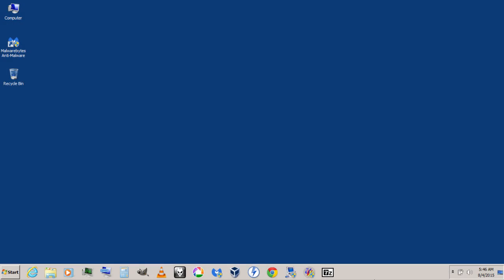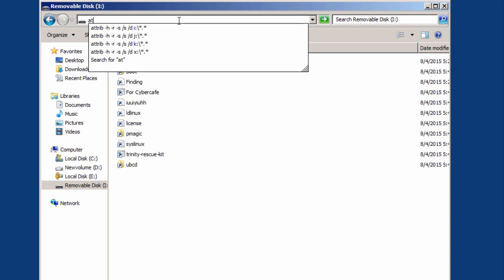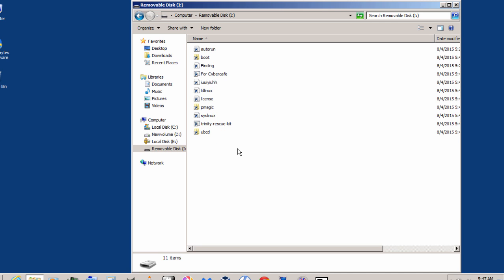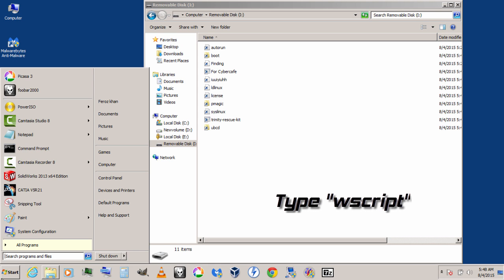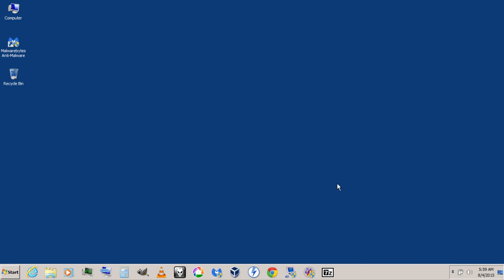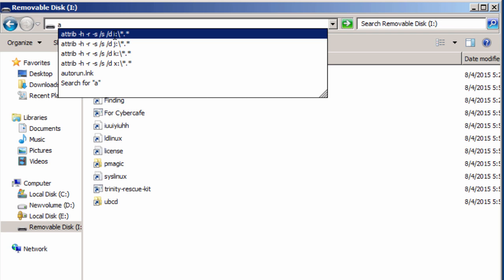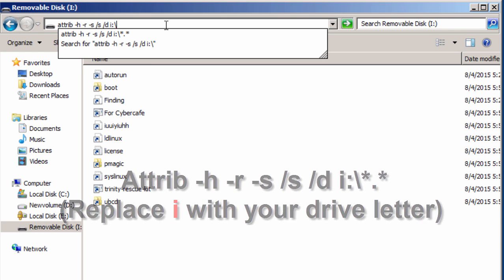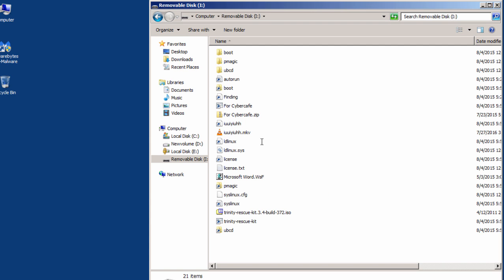How to remove wscript.exe virus (unremovable shortcut virus) 2016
Hi guys this is channel f&D in this video I'm going to show you guys how to remove wscript.exe virus which is troubling you guys. This virus cannot be removed like ordinary shortcut virus. It requires a slightly different technique to remove this virus. So follow the video carefully to get rid of this virus

Command (copy & paste this but don't forget to change the drive letter )
 attrib -h -r -s /s /d i:\*.*   (Where 'i' is the drive letter)